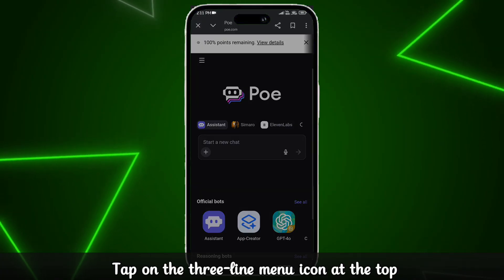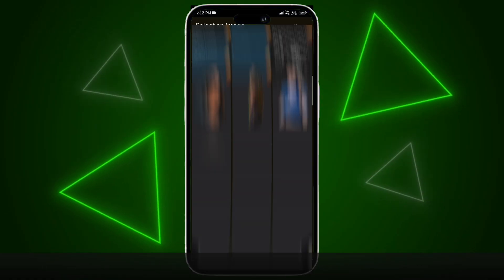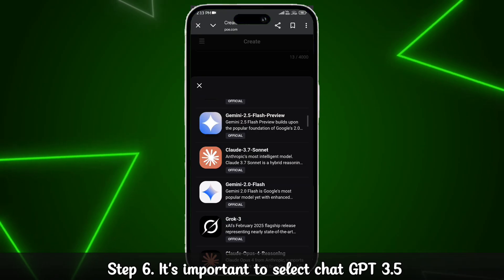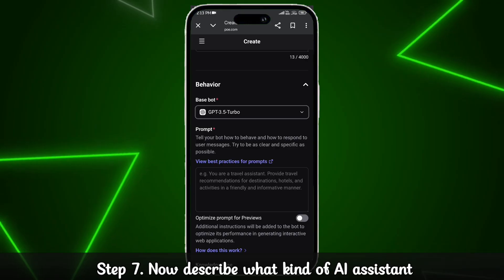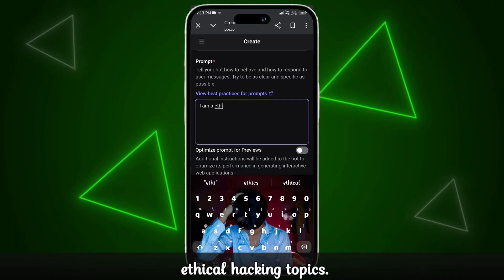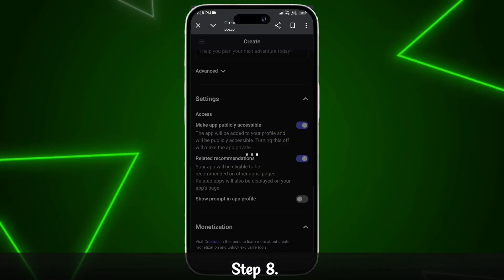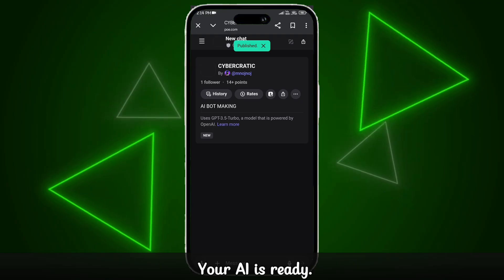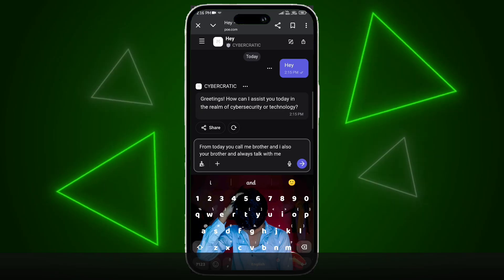Create Your Own AI Assistant in Android | No Coding Needed | Full Tutorial .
In this video, I’ll show you how to create your own personal AI assistant using your Android phone — and that too without any coding!
We’ll use Poe.com to build a smart AI bot that listens to your commands and answers your questions instantly.

📌 Topics Covered:
- How to use Poe.com
- Create AI Assistant without coding
- Ethical Hacking AI setup
- Mobile AI Assistant for Free

00:00 into
00:35 process

📱 All steps explained for beginners.